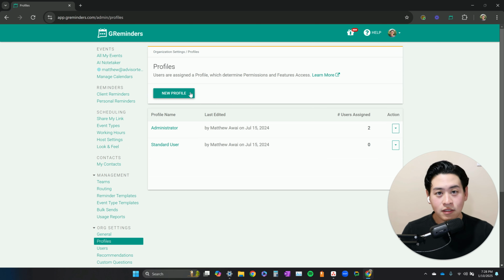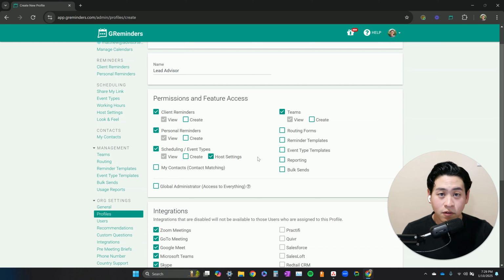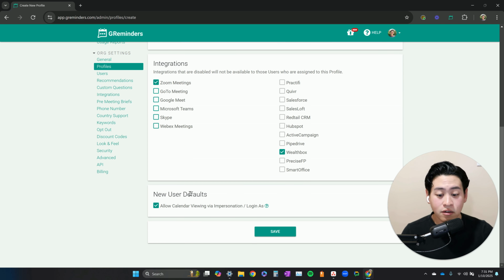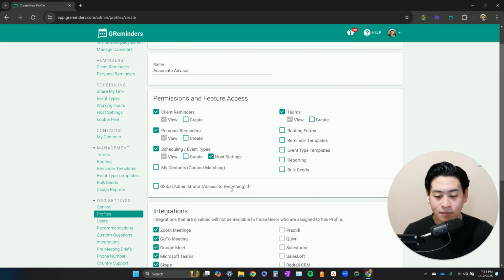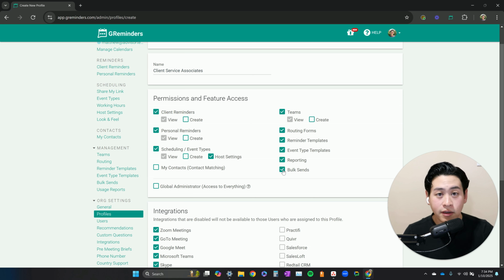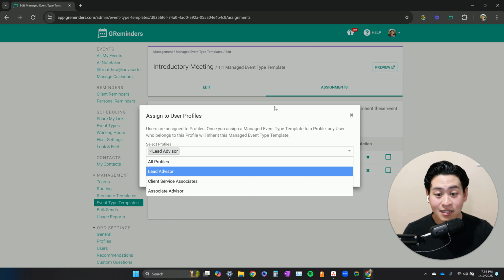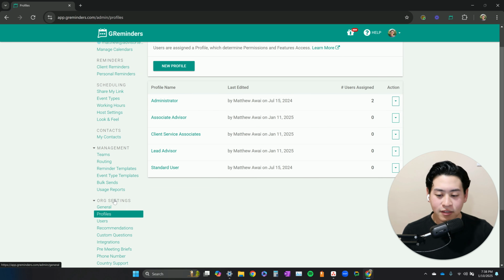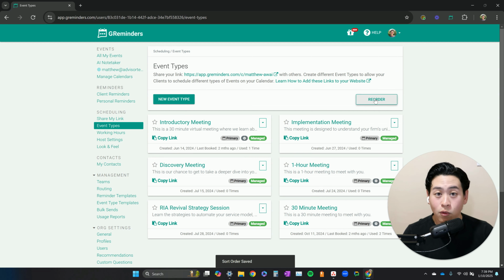GReminders Profile Setup for Financial Advisors | Best Practices & Examples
Are you using GReminders' profile section correctly? Many financial advisory firms aren't leveraging its full potential! In this video, Matthew from Advisor Tech Partners walks you through the best practices for setting up profiles in GReminders for different roles, including:

✅ Lead Advisors
✅ Associate Advisors
✅ Client Service Associates

You'll learn why setting up these profiles is crucial and how to assign permissions, event types, and integrations for seamless scheduling and automation. Whether you're using Redtail, Wealthbox, or PreciseFP, this guide will ensure your team is structured efficiently.

📌 Chapters:
00:00 Intro
01:27 Setting up Lead Advisor profiles in GReminders
04:41 Setting up Associate Advisor profiles in GReminders
05:45 Setting up Client Service Associate (CSA) profiles in GReminders
06:38 Creating & assigning Event Types in GReminders
09:02 Recap